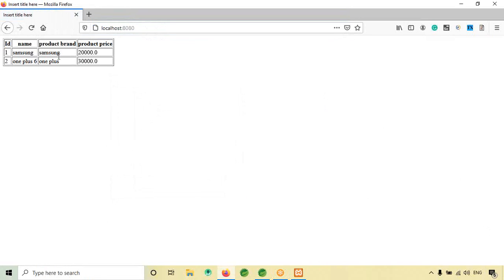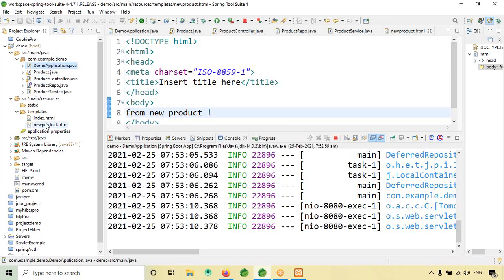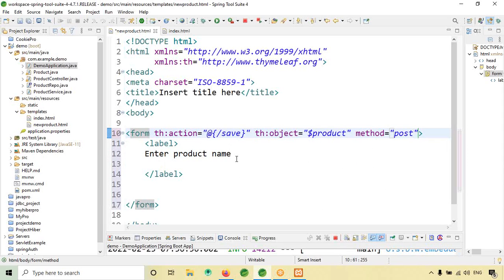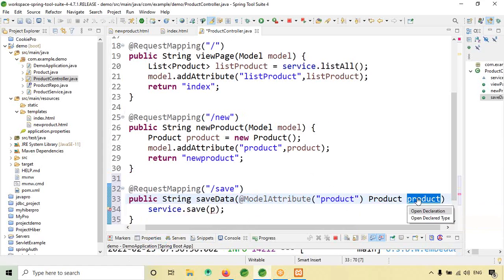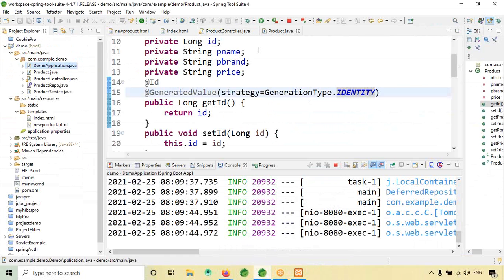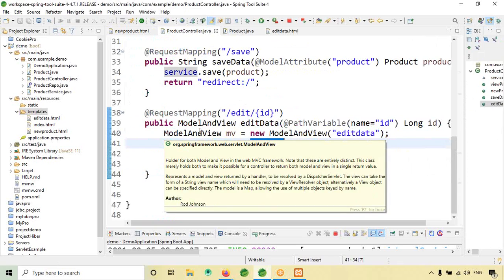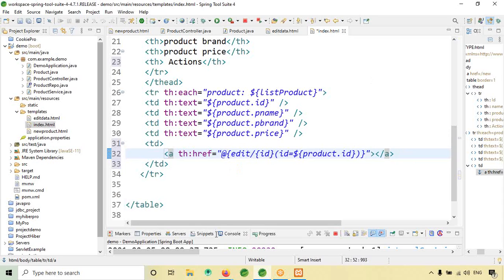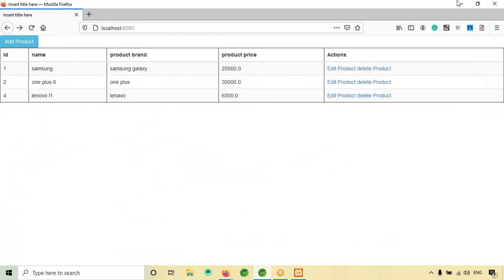JAVA CLASS 12